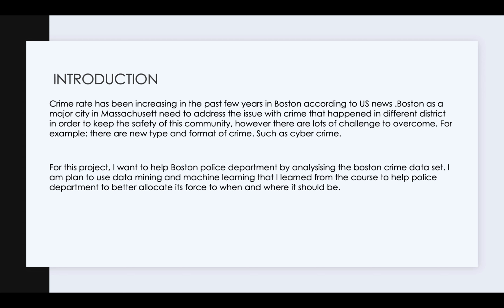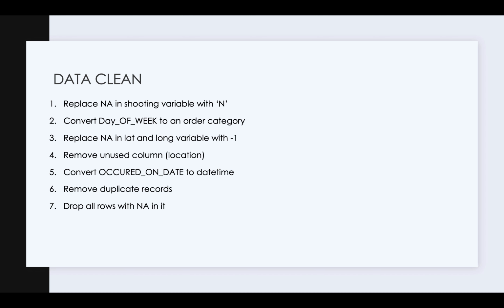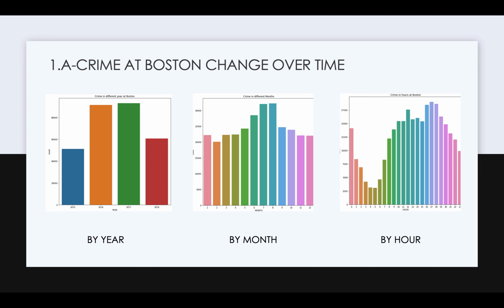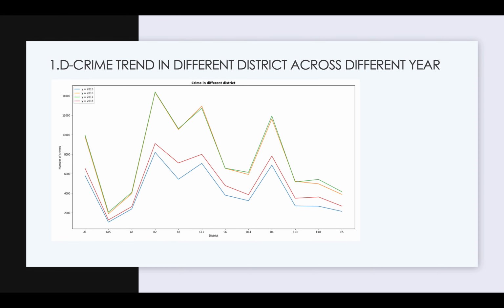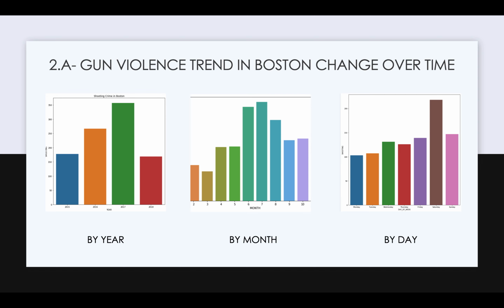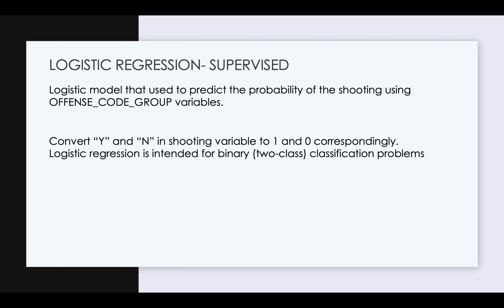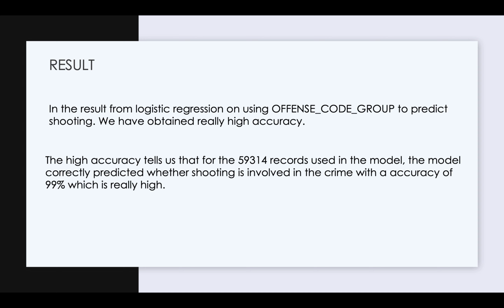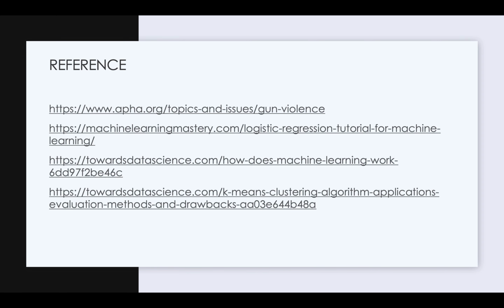Final Porject IST 652 Xuanran JI